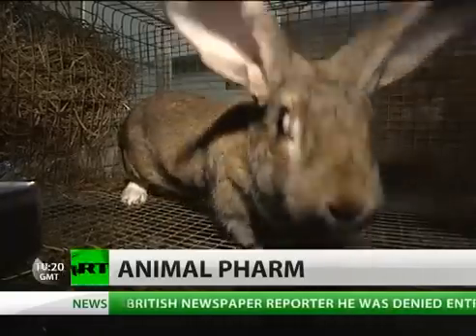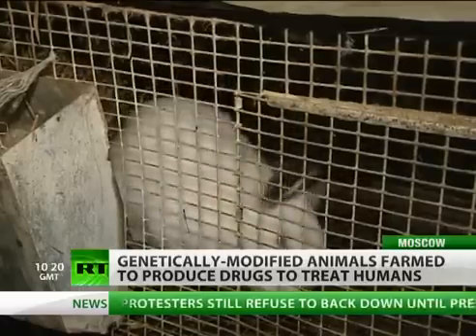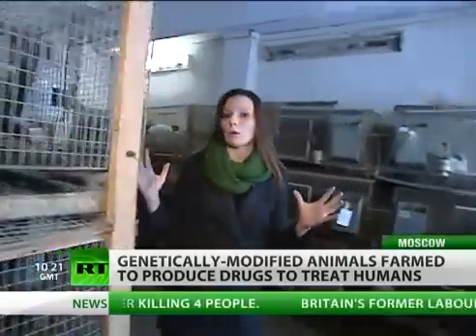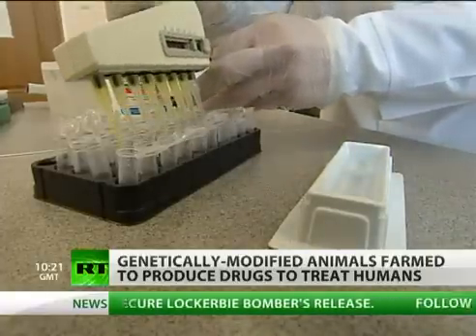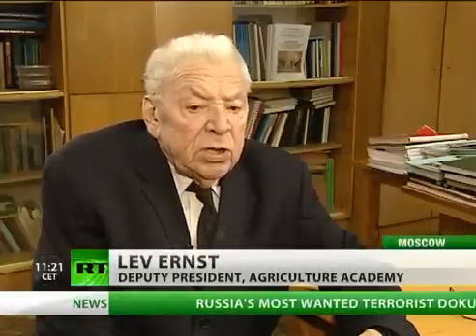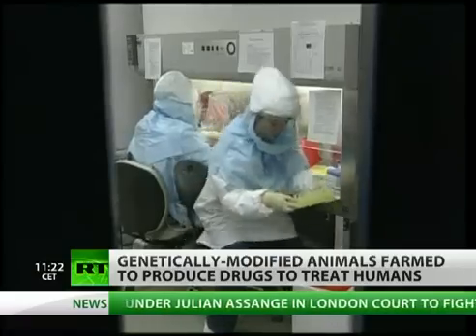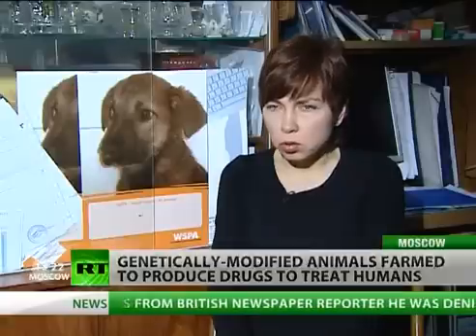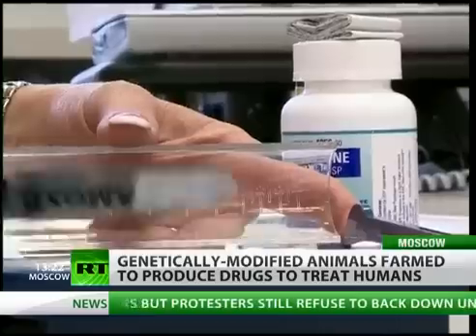Monsanto - Transgenic Rabbit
Animal Pharm - Transgenic rabbit .. why ?
Goats, sheep and rabbits are making their contribution to transgenic farming and modern medicine, helping pharmaceutical companies produce drugs to treat diabetes and cancer ?

 NewsNow: GM Food News | Every Source, Every Five Minutes, 24/7

"Whole Foods has mastered the art of bait and switch"

According to the undercover video, Whole Foods has "mastered the art of bait and switch" by advertising their foods as organic and non-GMO, then inundating customers with foods labeled "natural" which actually contain genetically engineered ingredients and pesticide residues.

"Genetically engineered foods are everywhere..." says the video. "In the salad bar, packaged foods, meats and dairy products. Even the Whole Foods branded vitamin line may contain GMOs."

The video openly accuses Whole Foods of "deceptive marketing" and says the company knowingly "trains employees to tell customers that they do not sell any GMO food."

Whole Foods executives "too busy" to talk with Natural News

Whole Foods has not offered any rebuttal of this to NaturalNews. I personally offered to interview Whole Foods executives at their headquarters in Austin, Texas, earlier this year, but was told by the Whole Foods public relations team that their executives were "too busy" to meet with the editor of a website that ONLY reaches as many as five million readers a month!

Too busy doing what, you ask? Cashing checks, of course! Whole Foods CEOs are multi-millionaires and yet they have not individually nor as a company done anything meaningful to support Proposition 37, the all-important GMO labeling bill in California.

"We estimate Whole Foods has $2 - $3 billion a year in sales of GMO products," says the Organic Spies video. It goes on to describe how Whole Foods financially supports Monsanto through the "GMO sourcing supply chain."